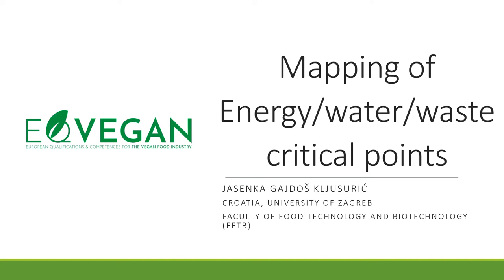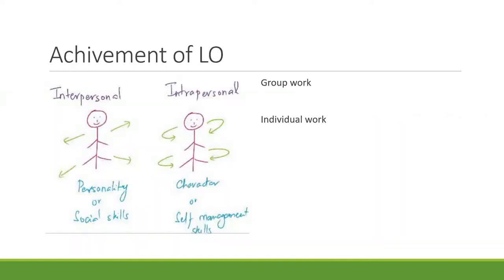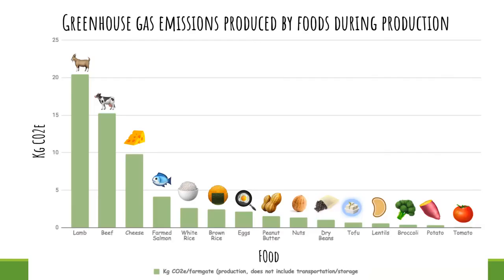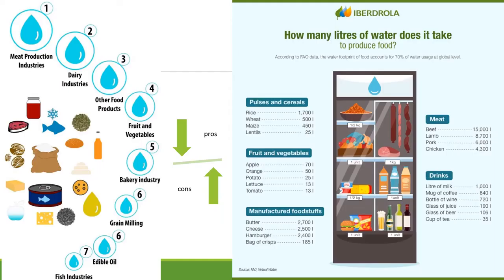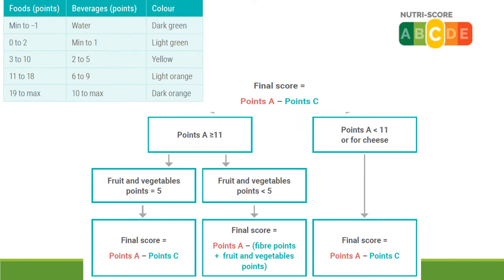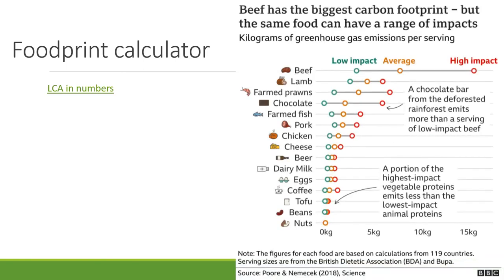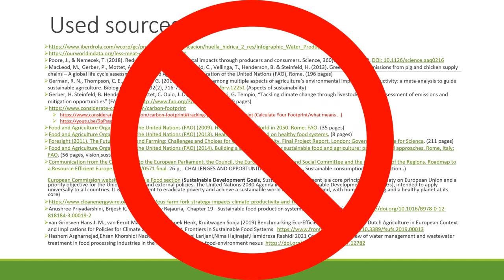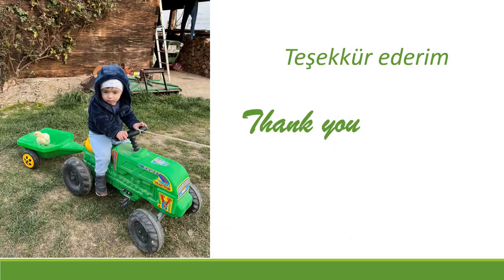Mapping of energy/water/waste critical points | EQVEGAN